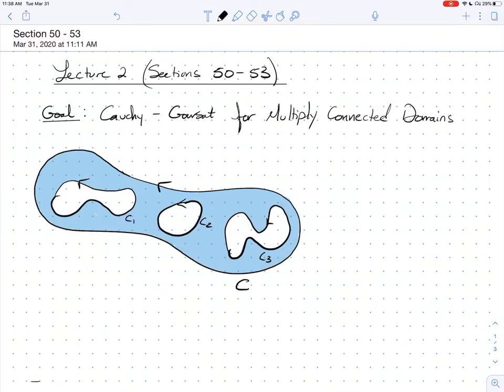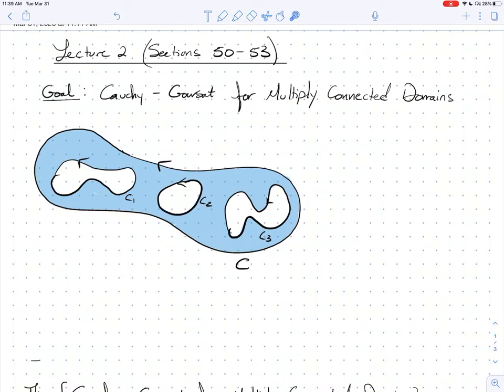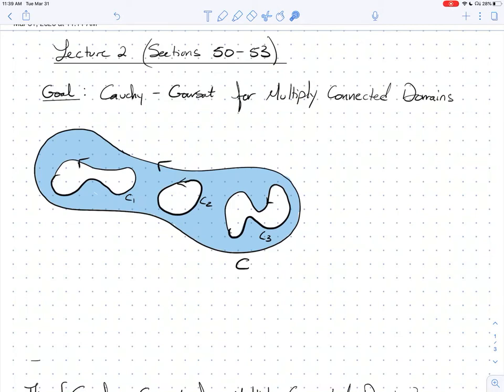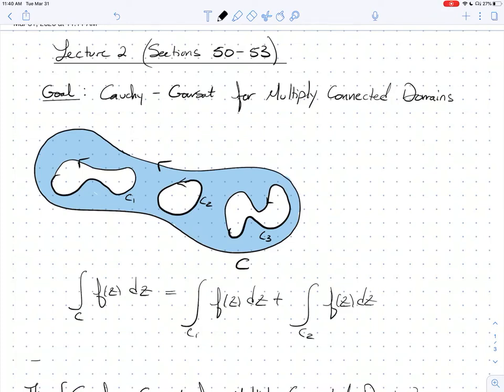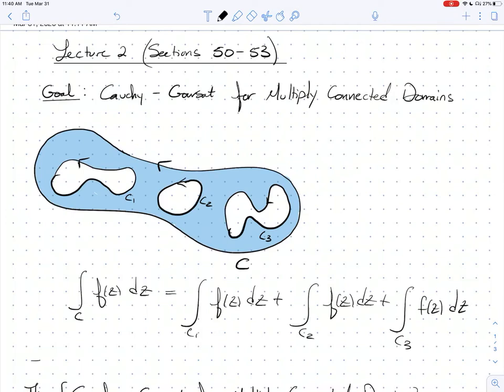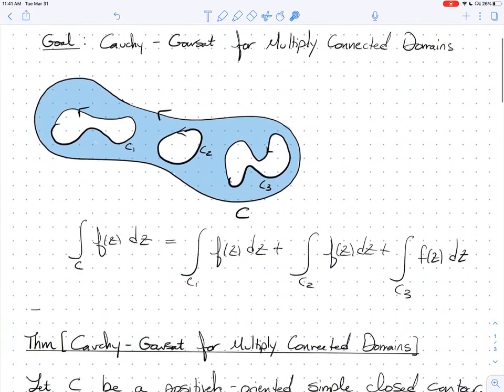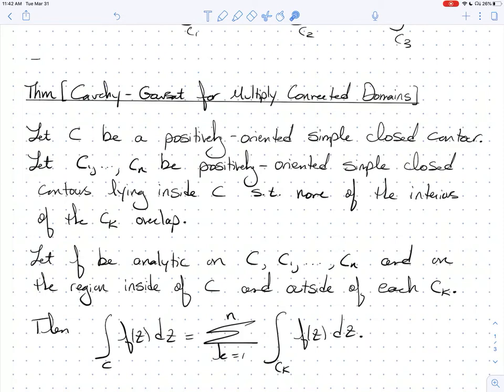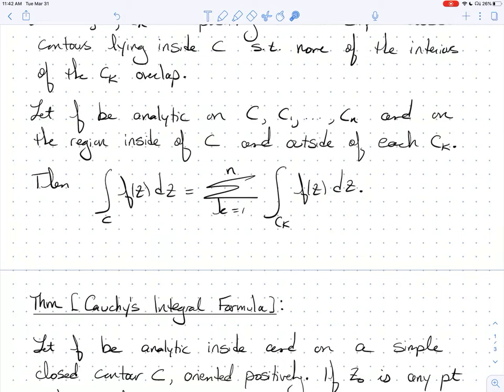Complex Lecture 2 (Part 1 of 5)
In this series we discuss the Cauchy Integral Formula and some of its implications.